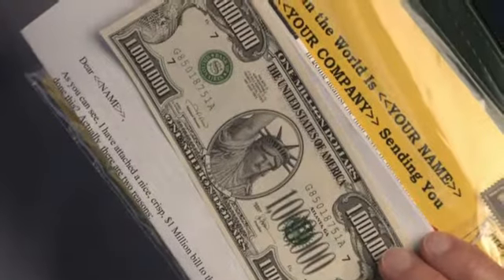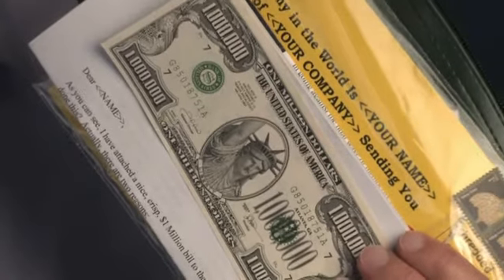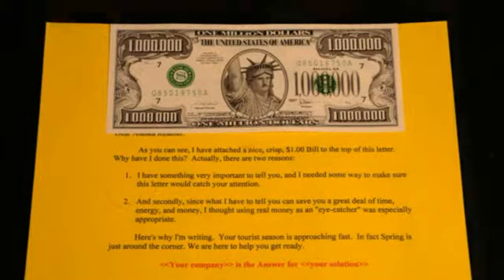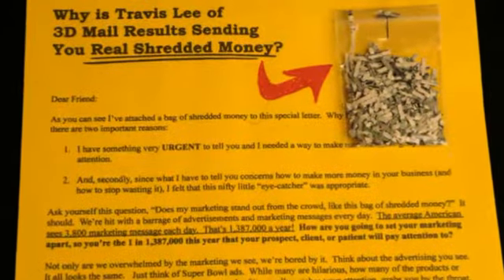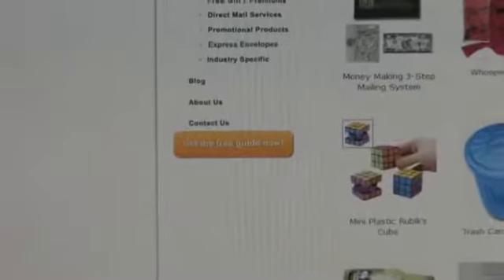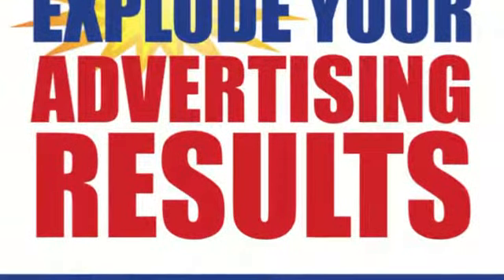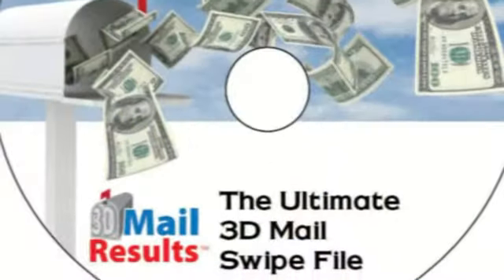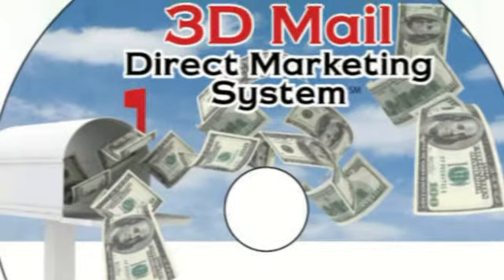3-Step Direct Mail Money Making System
Do you help save your clients money?  Do you help make them money?  Then this 3-step direct mail promotion is for your business!  I've seen this work successfully in 47 different business verticals.  It's a great direct mail example of really busting through the mailbox clutter.  For more on this amazing 3-step sequence